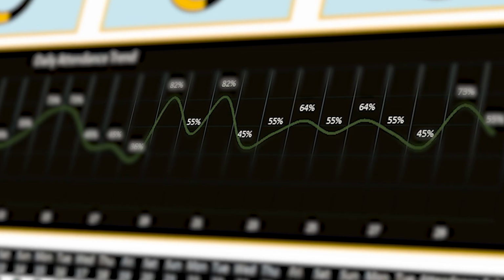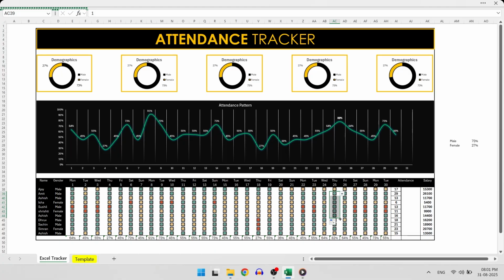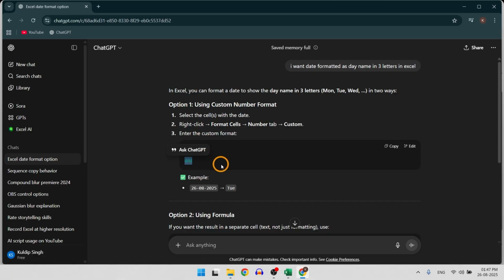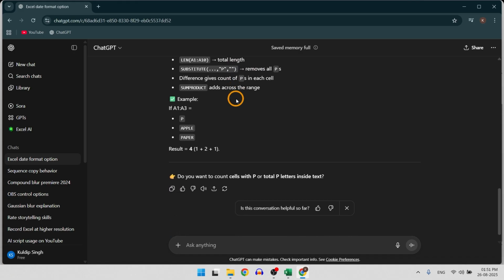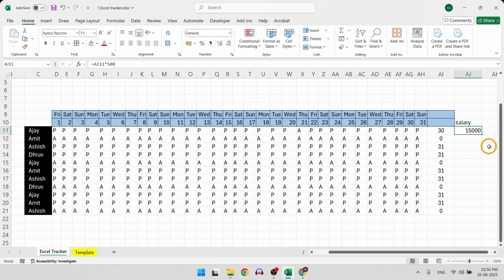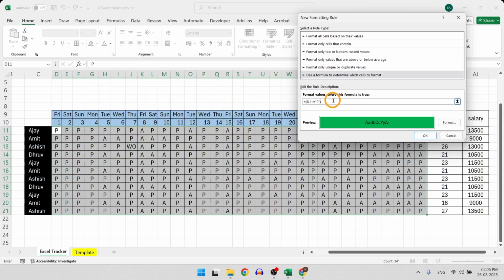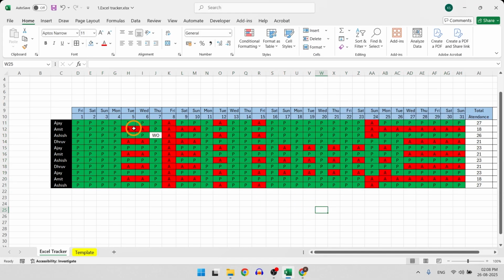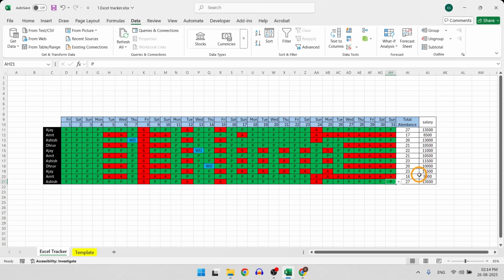Excel + ChatGPT:( Part 1) Build a Real-World Attendance Dashboard From Scratch | 2025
In this video, we build a real-world Attendance Dashboard in Excel using ChatGPT — completely from scratch.
👉 This is Part 1 of a practical, step-by-step Excel dashboard project (2025).

In this tutorial, you’ll learn how to design a professional attendance tracking dashboard in Excel, using real business logic and ChatGPT as a productivity assistant.

This is not a theory video.
We focus on real-world structure, clean design, and scalable logic that works month after month without breaking.

How to structure raw attendance data correctly
Planning a dashboard layout that scales
Core Excel formulas used in real dashboards
Using ChatGPT to speed up logic & problem-solving
Best practices for clean, professional Excel design
Common mistakes that break dashboards (and how to avoid them)

Excel learners (Beginner → Intermediate)
Analysts, HR professionals, and managers
Anyone building dashboards for real business use

Series Navigation:-
▶️ Part 2 :
Coming next — final dashboard polish.

💡 Tip: Start with Part 1 before watching Part 2 for full context.

If you find this helpful:

💬 Comment if you want the template or Part 2
📥 Templates & resources: Coming soon